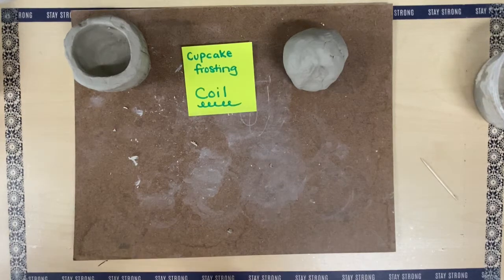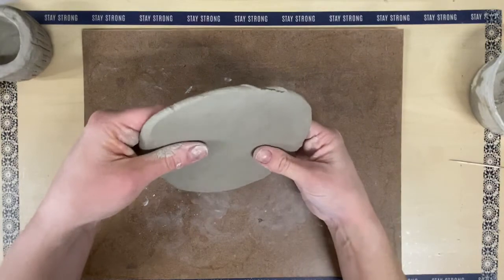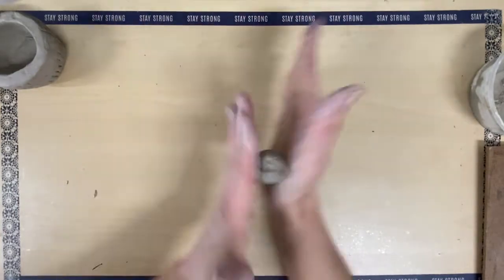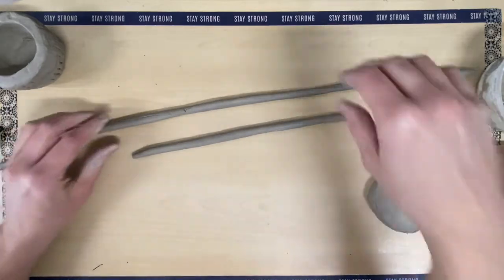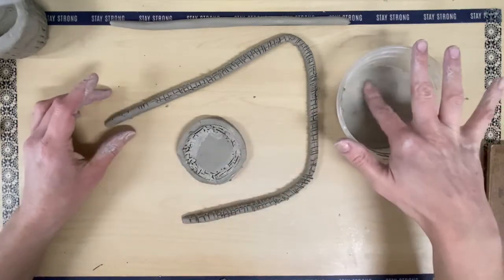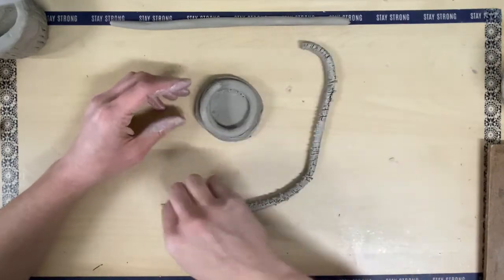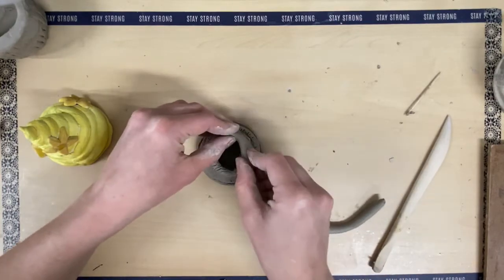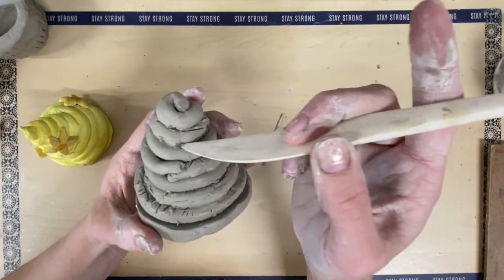Clay - Cupcake frosting (coil)